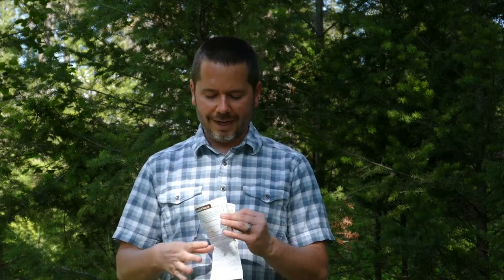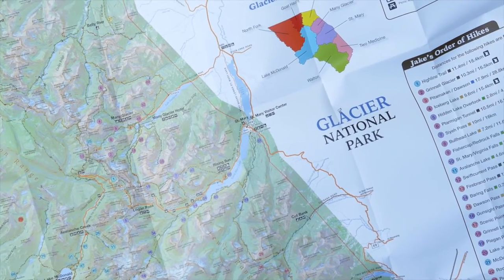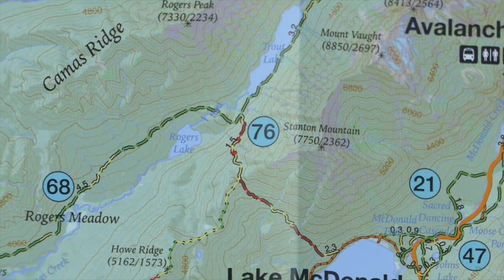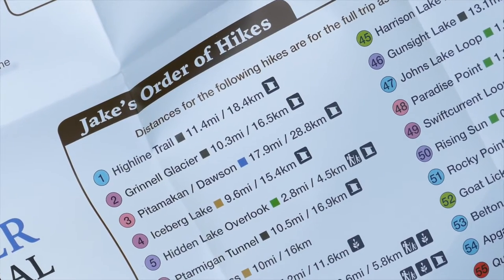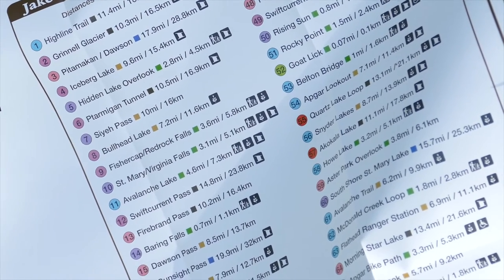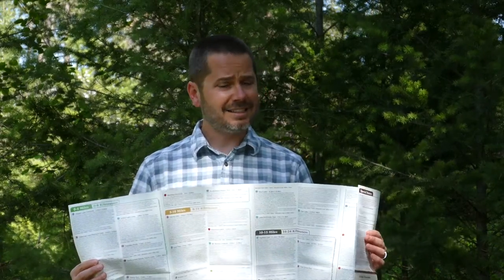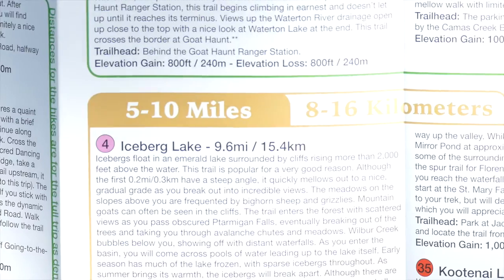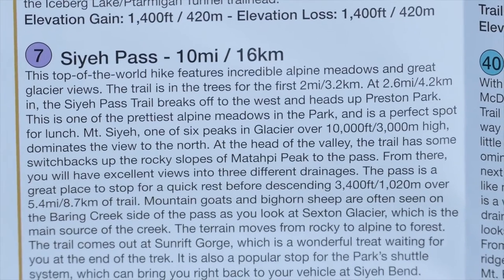Day Hikes of Glacier National Park Map Guide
This hybrid map and guide for Glacier National Park features a high-quality topographical map on one side with a guide on the other. It also has Jake's expert recommended order so you can figure the right trail for you.